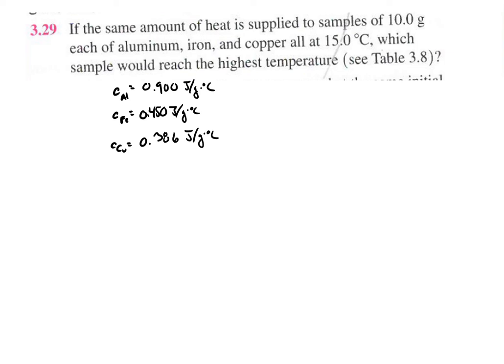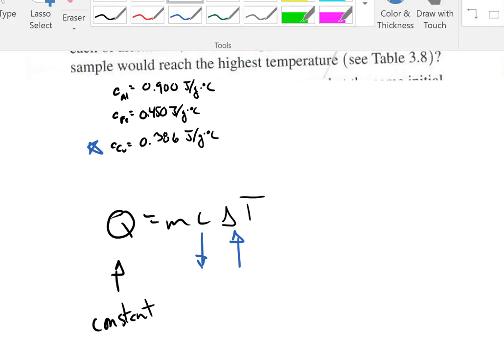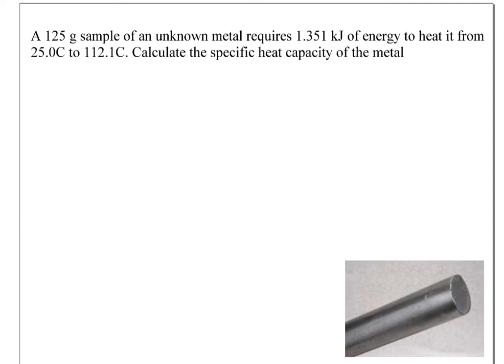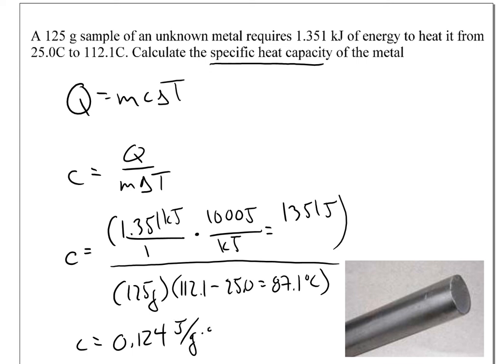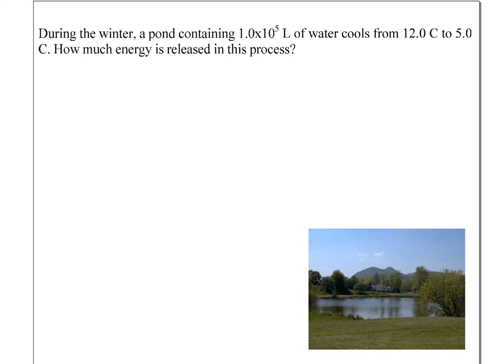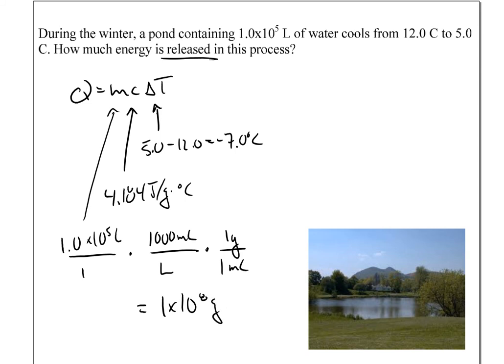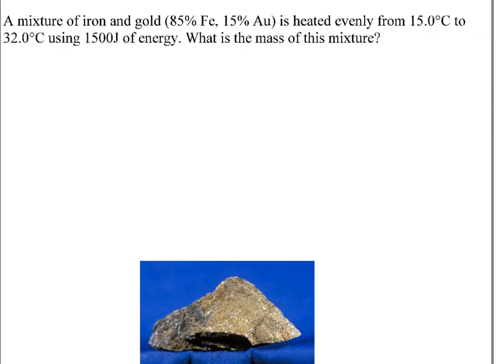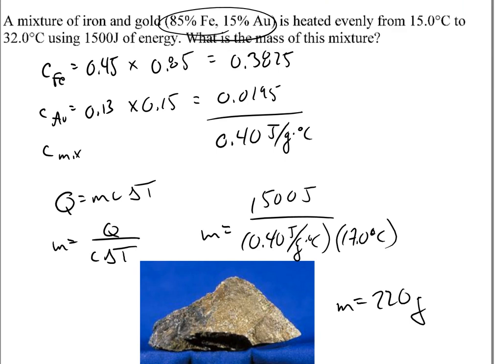Specific Heat Problems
This video will guide you through the concept of specific heat and work several problems. After seeing an example, I will ask you to pause the video and work problems on your own. As always, be careful with your units.